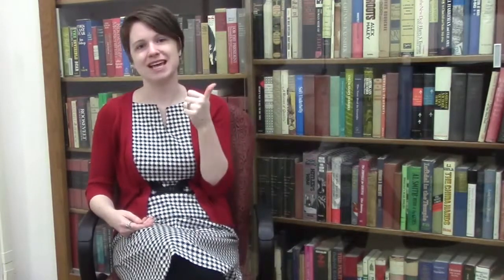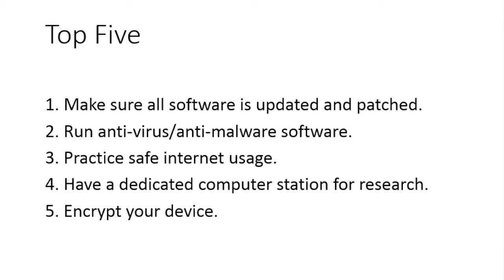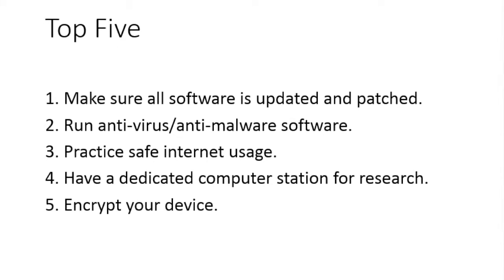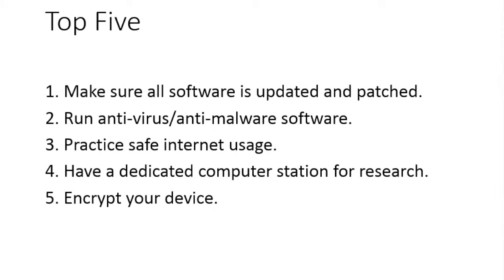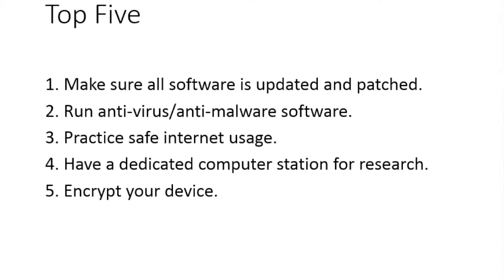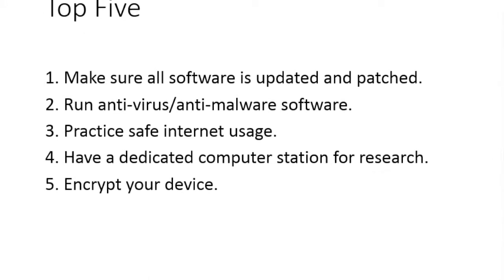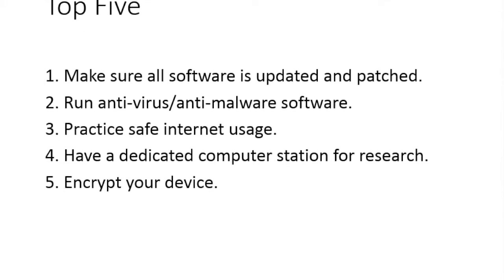Data Management: Basic Computer Security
Part of keeping your research data safe is keeping your computer safe. This video covers five basic tips for keeping your computer more secure.